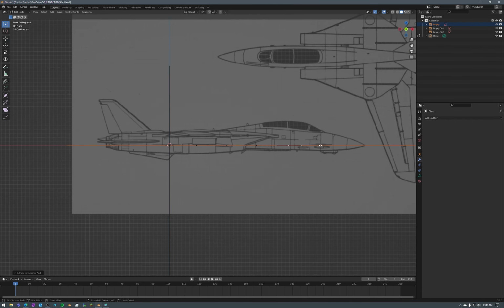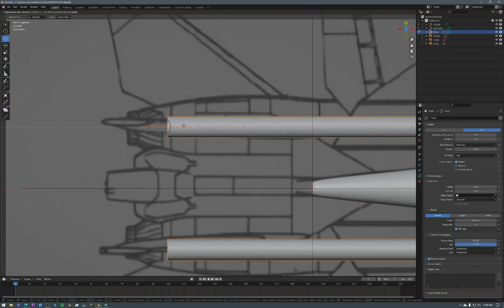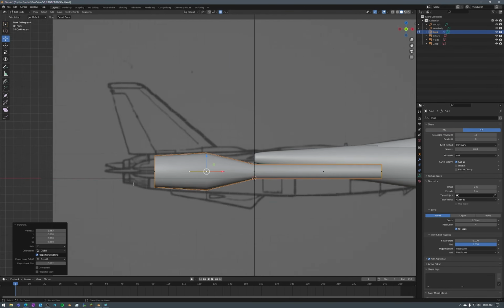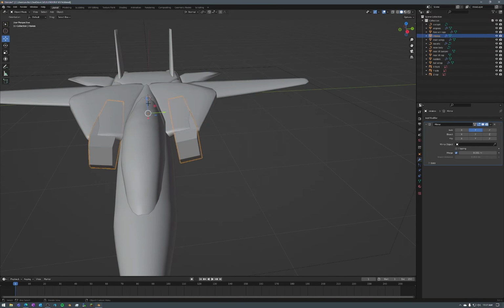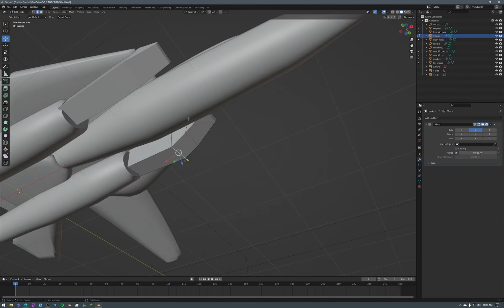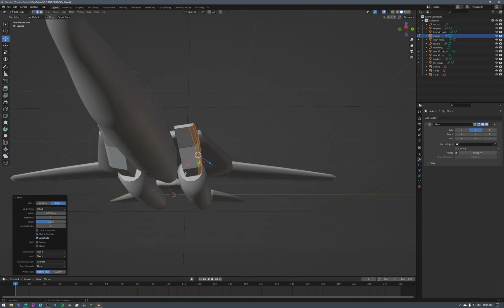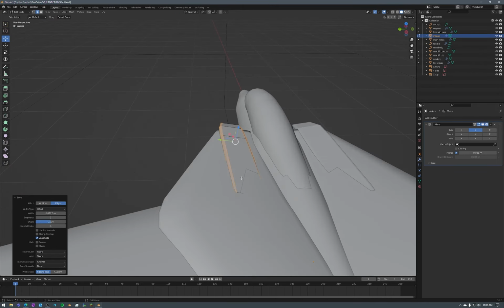Blender: F-14A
A quick walk through of my Blender workflow: curve modeling, terrain sculpting, and shading.